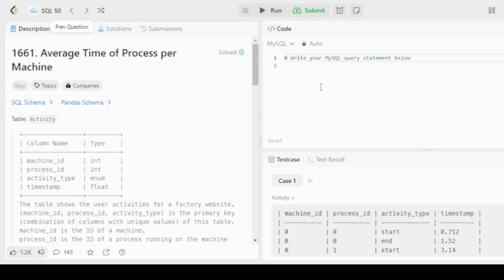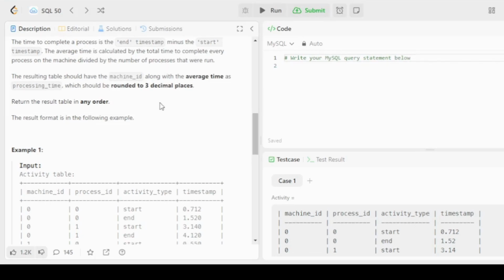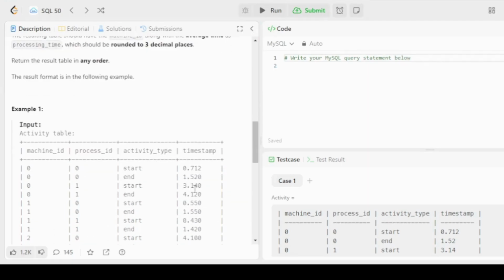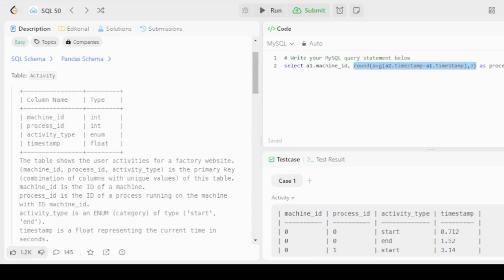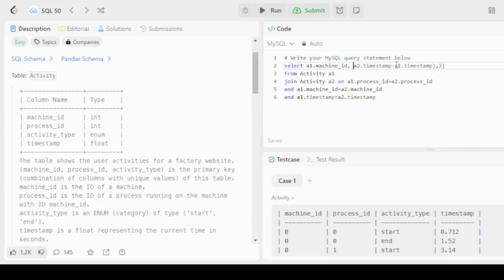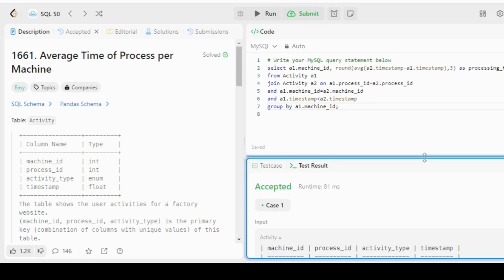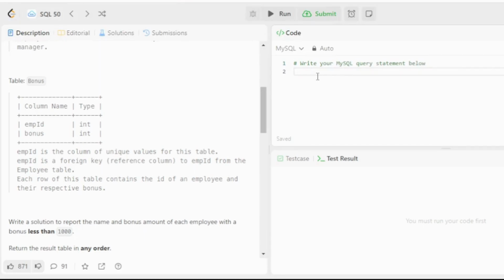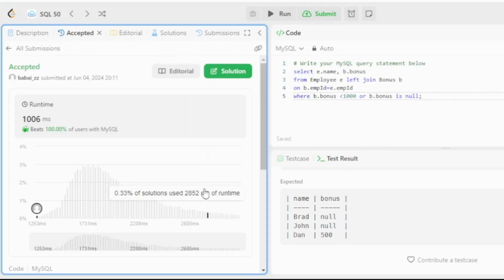SQL Leetcode Top 50 | Interview Questions and Answers | Part 02 | Q1661 & Q577 | Joins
This video consists of an explanation and solution of questions (Q. 1661, 577) from the Top 50 SQL interview questions from Leetcode. The questions discussed here comprise JOIN clause from SQL. These are very beneficial for your interview preparation on SQL. Find the Github link below to get the solution.

00:00:00 -- intro
00:00:34 -- Question Explanation for Q1661 (Average Time of Process per Machine)
00:05:13 -- Query Execution
00:09:36 -- Logic of joins
00:11:08 -- Run and Submit
00:12:38 -- Question Explanation for Q577 (Employee Bonus)
00:14:37 -- Query Execution, Run and Submit
00:16:58 -- Outro